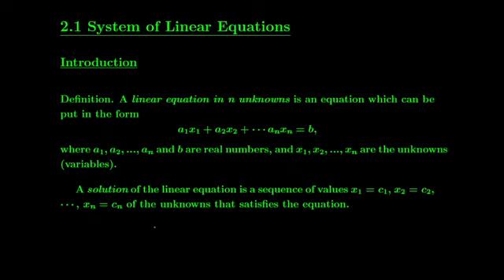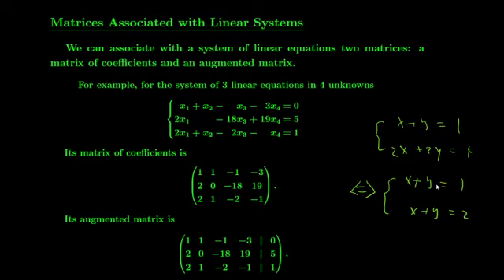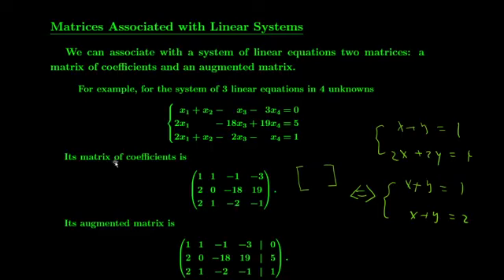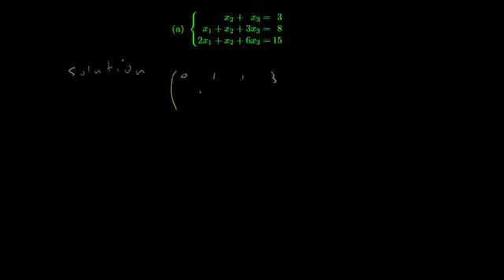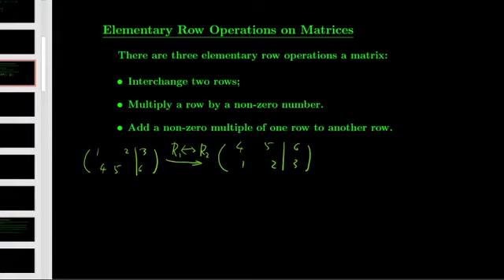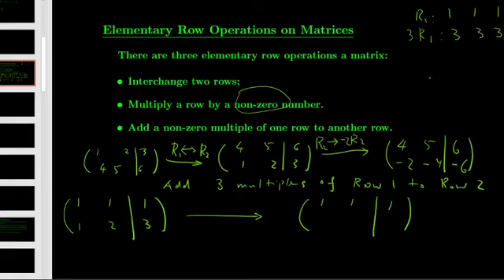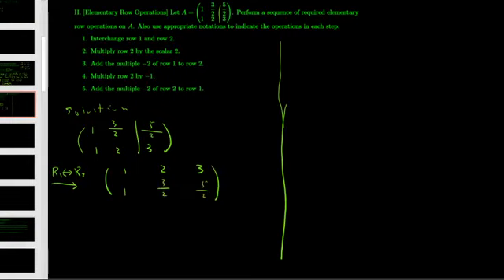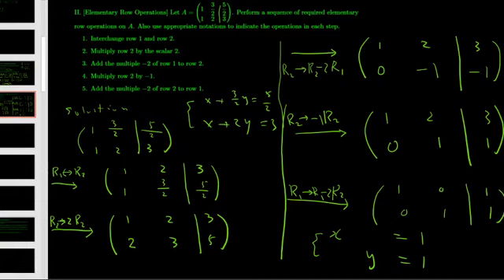Linear Algebra: Introduction to Systems of Linear Equations